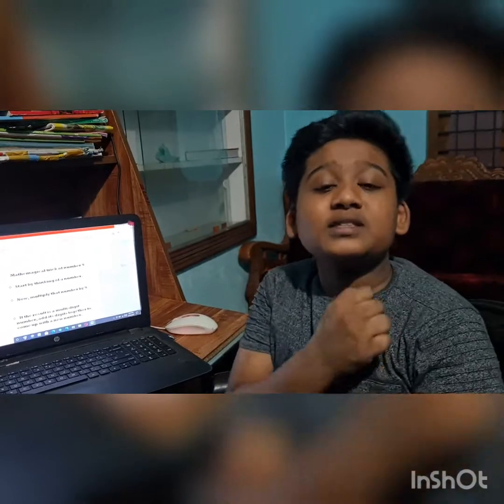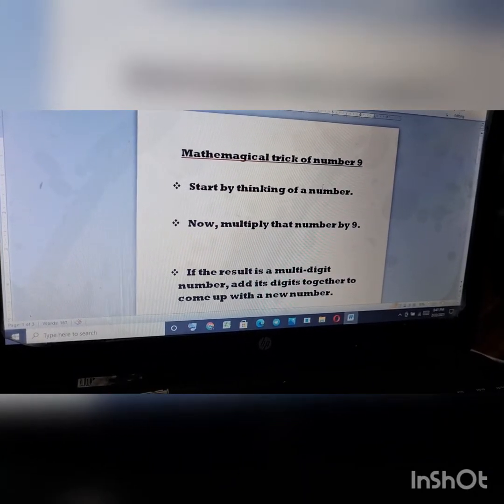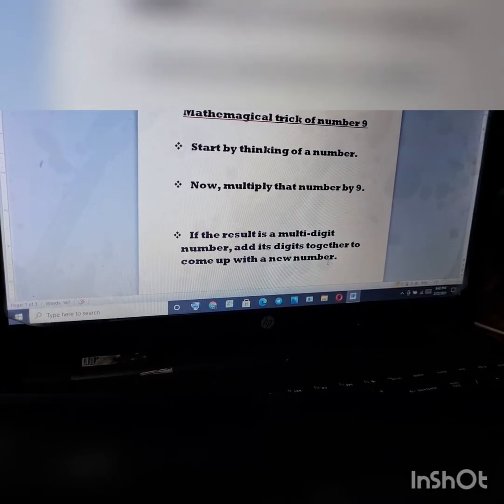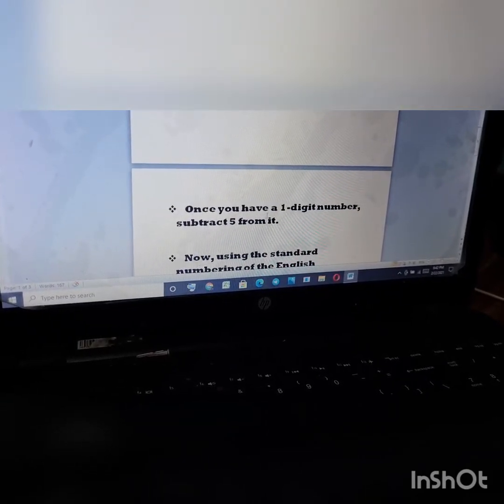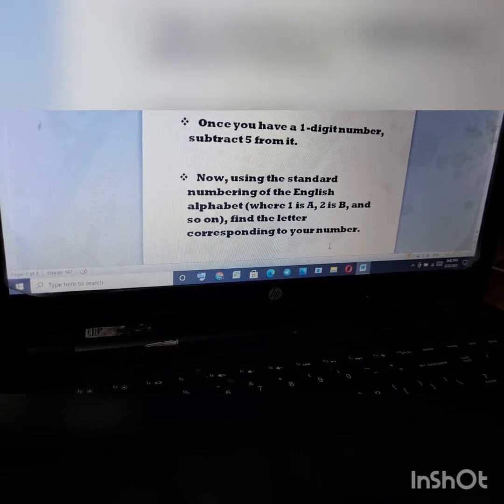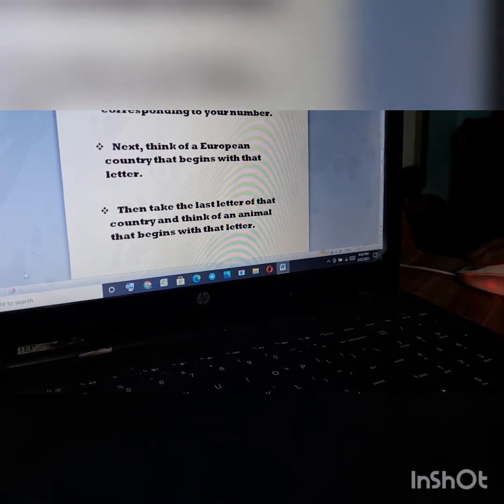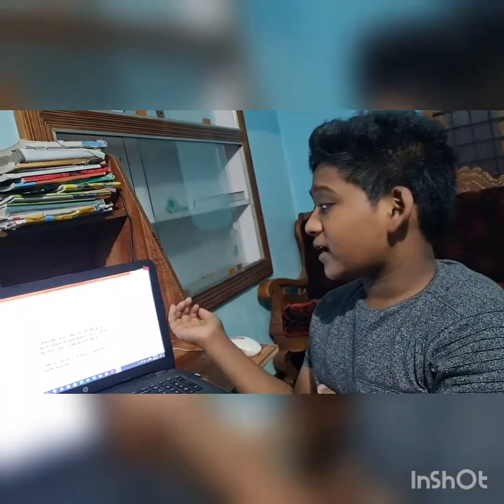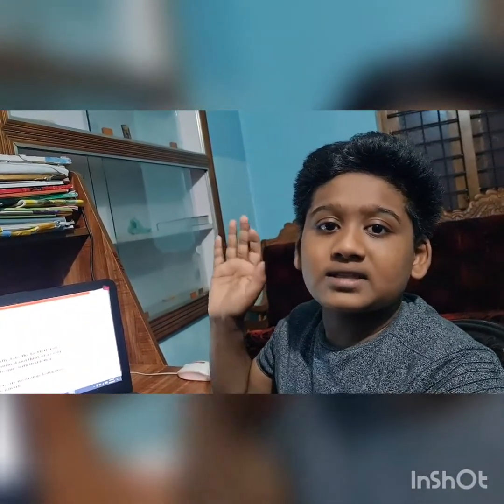Maths magical trick of number 9 |Cousins vlogs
maths magical tricks on number 9 . easy try it at home. leave a comment of your answer .bye